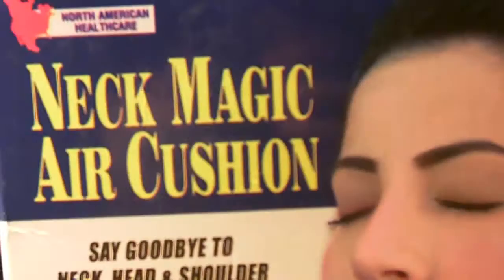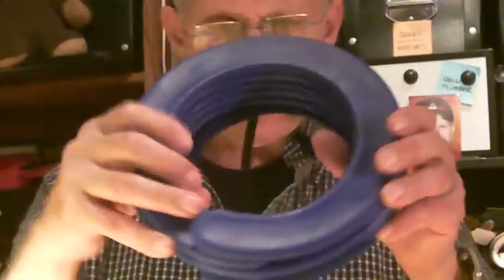NeckMagic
This is one of those "As seen on TV" gadgets. I got mine on Amazon. It supposed to relieve stiffness in your neck, head and shoulders. It smells awful, because of the rubber type material it's made from, but the instructions says the smell will go away. It did extend fairly easily when pumped, but not having a neck ache, I couldn't judge if it did anything. I do advise to stop pumping before you feel a lot of pressure on your neck. As you'll see the video, I couldn't talk because I pumped it too much.